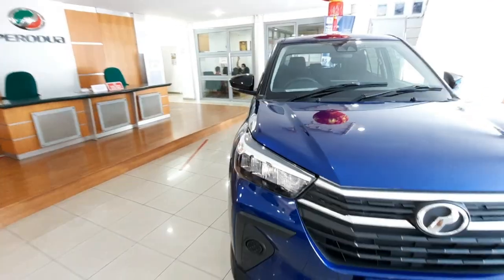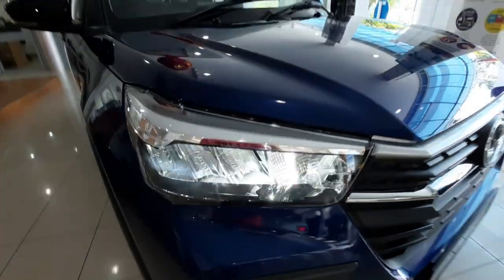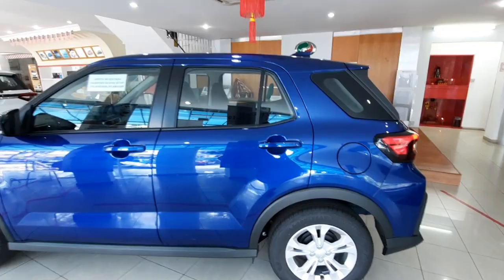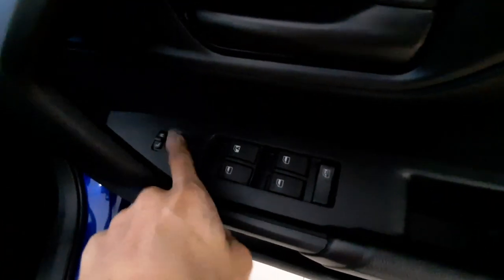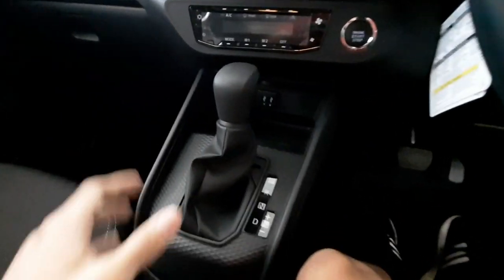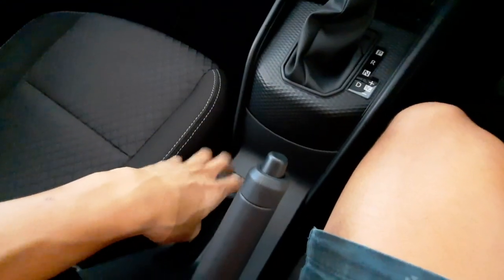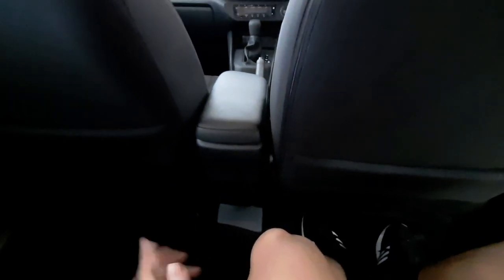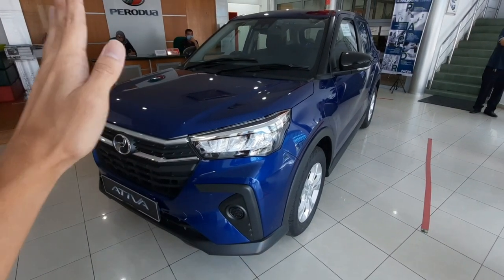2021 Perodua Ativa X Detailed Walkaround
Specification and Price(without insurance)
1.0L Turbo X(Metallic) RM 61,500
1.0L Turbo H(Metallic) RM66,100
1.0L Turbo AV(Metallic) RM 71,200

Engine:1KR-VET 1.0L 3 Cylinder Turbo
Power:98hp
Torque:140NM
Transmission:D-CVT